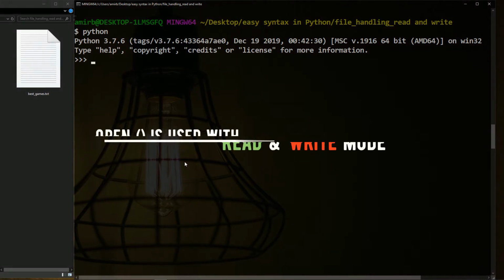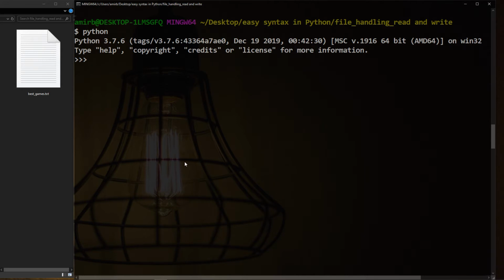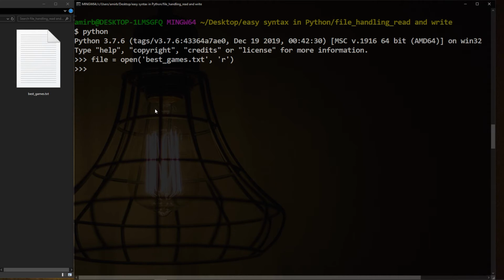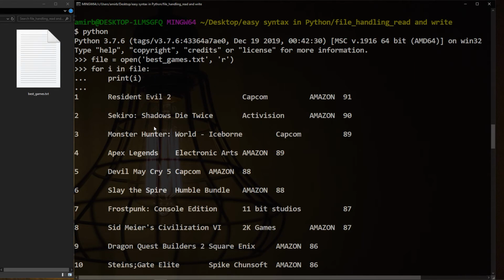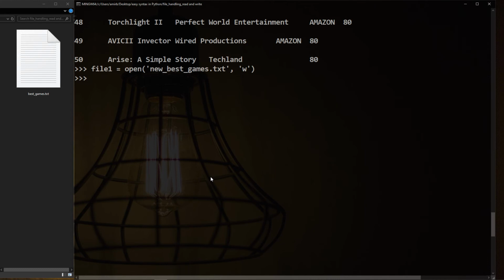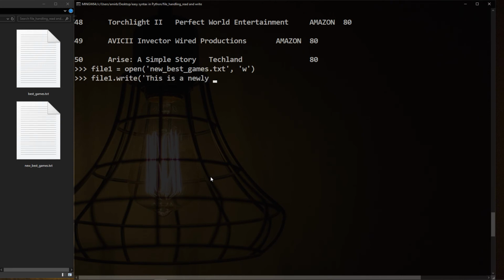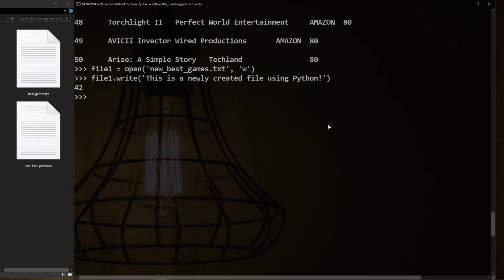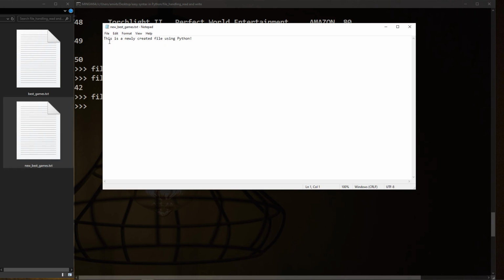Easy Syntax in Python : Read Vs Write mode in Open() function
In this 3 minutes video , you will understand what does Read and Write modes work with the Open function to read and create files.
Python treats files differently as text or binary and this is important.
Each line of a file is terminated with a special character, called the EOL or End of Line characters like comma {,} or newline character. It ends the current line and tells the interpreter a new one has begun.